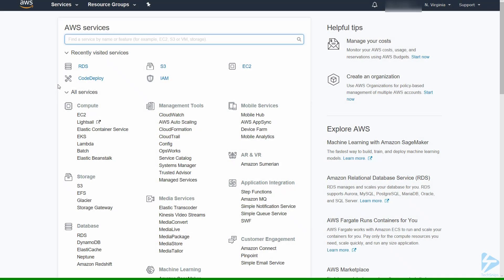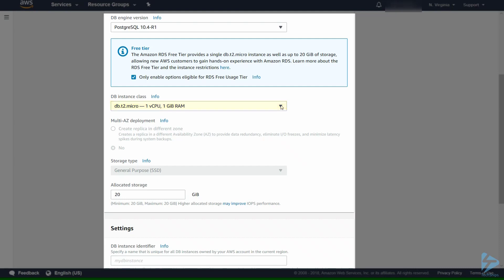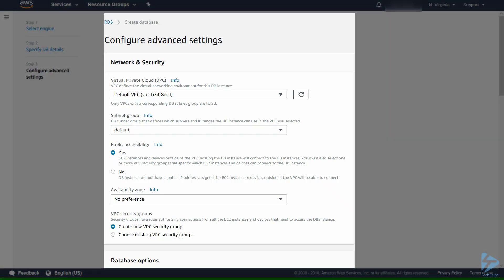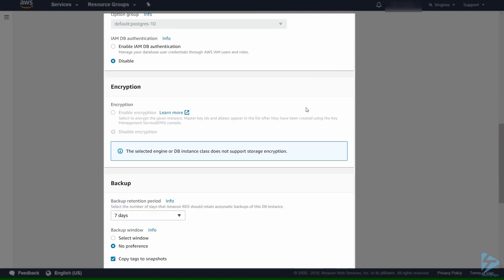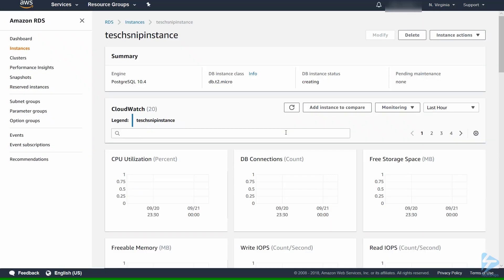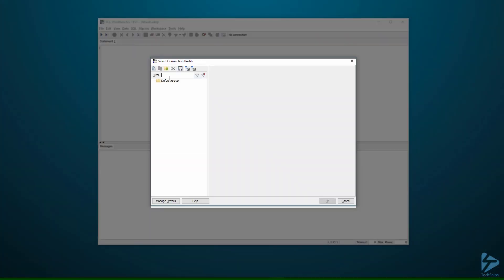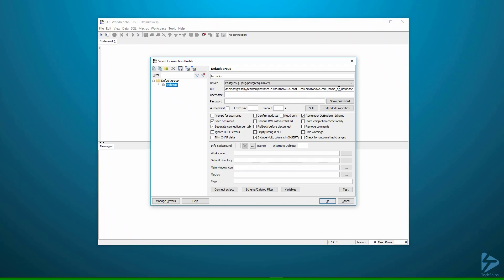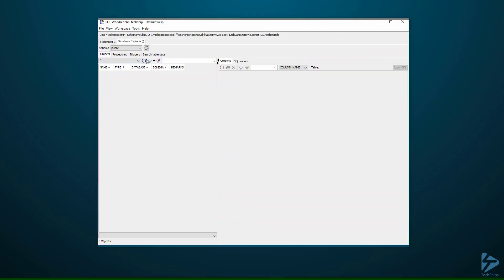How To Create And Connect To A PostgreSQL Database With Amazon RDS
PostgreSQL is a very popular open source relational database within Amazon. It's very cost effective and you can deploy scalable deployments in a very short time.

In this video you’ll learn how to deploy a PostgreSQL database in AWS (Amazon Web Services) RDS service (Relational Database Services).